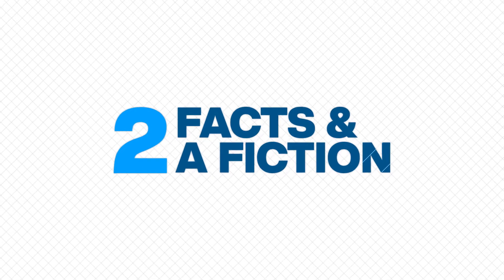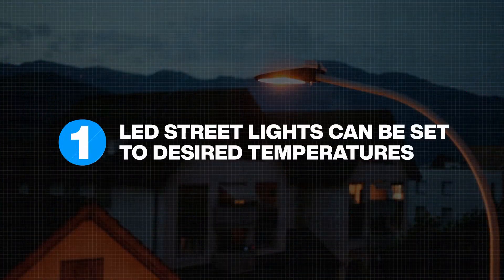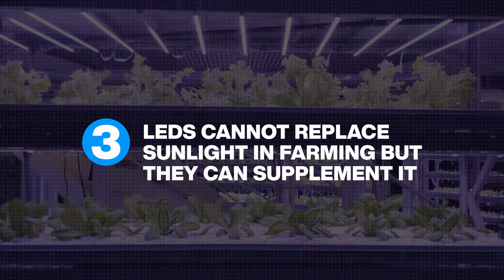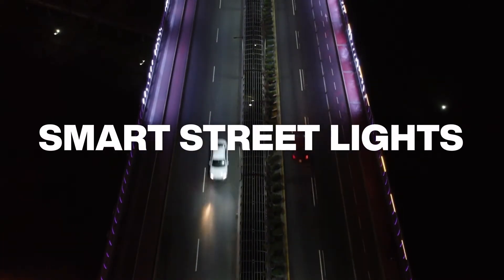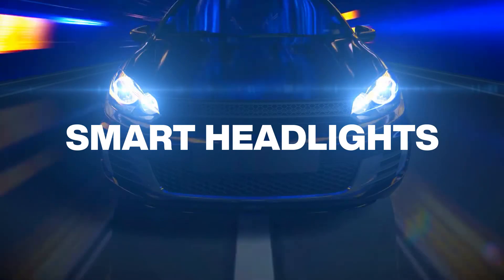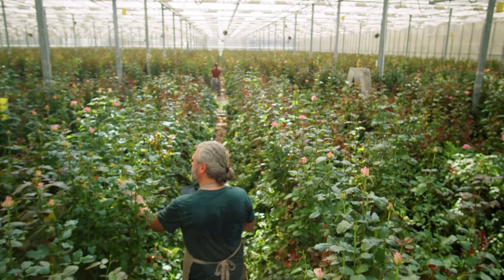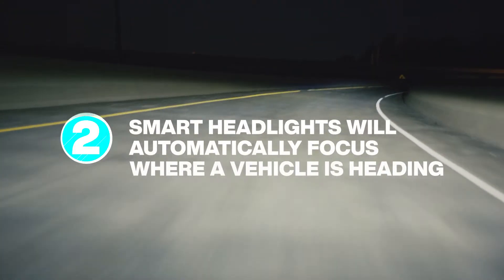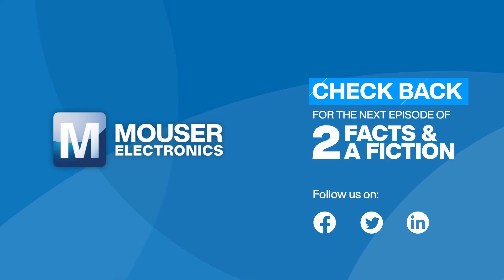LEDs and Smart Lighting: 2 Facts & A Fiction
As LEDs get brighter and less expensive, they are being used in more products. Let’s shine a spotlight on your knowledge of lighting. Tune into our latest episode of Two Facts & A Fiction and vote which statement you think is the fiction in the comments.